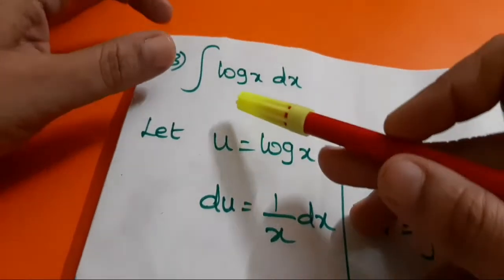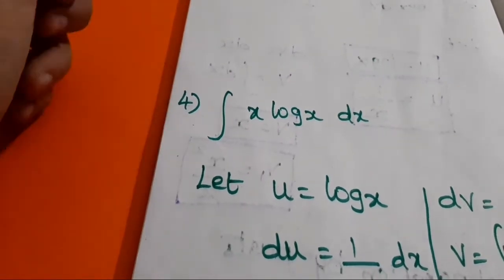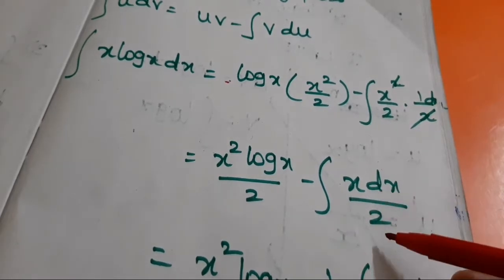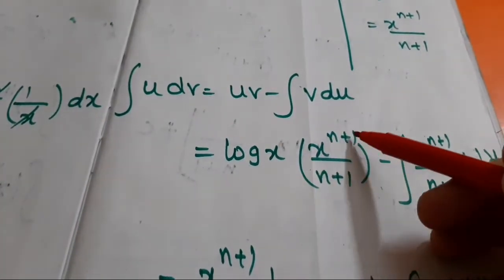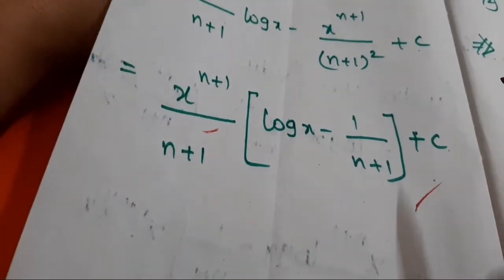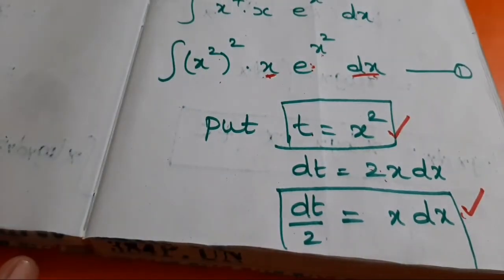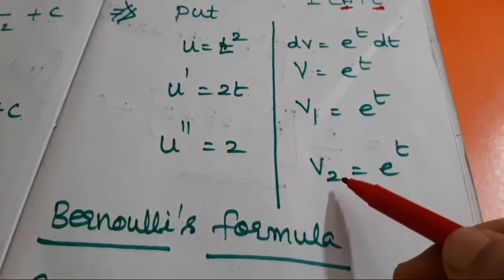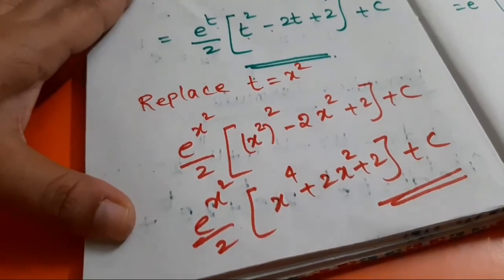Std 12/ TN/Business Maths/Chapter - 2/Integral Calculus/Exercise 2.5/Part 2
In this video you can learn  how to Evaluate the given integral by Integration by parts.